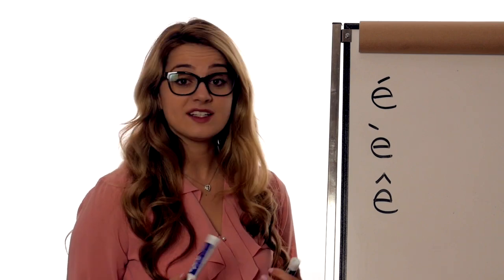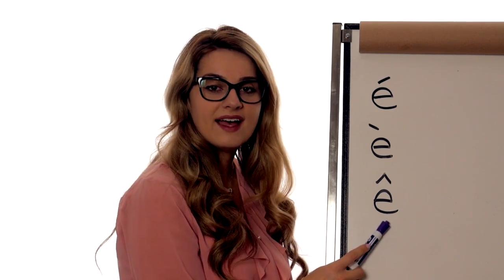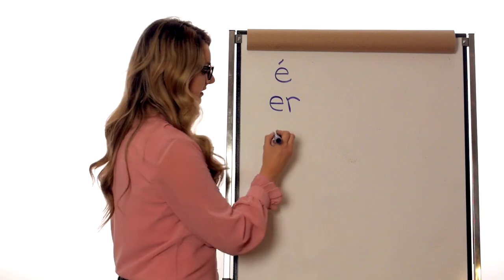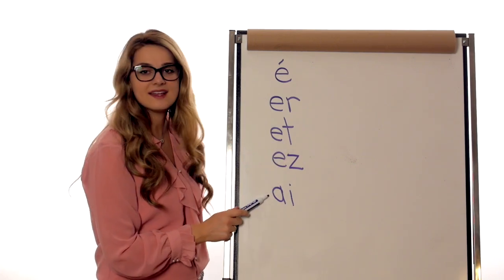27 Les accents é, è, ê